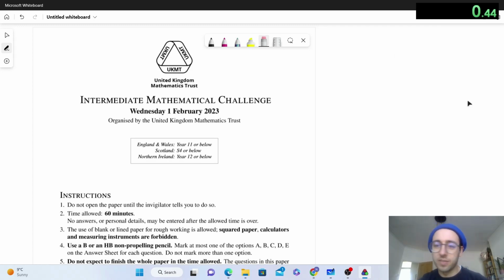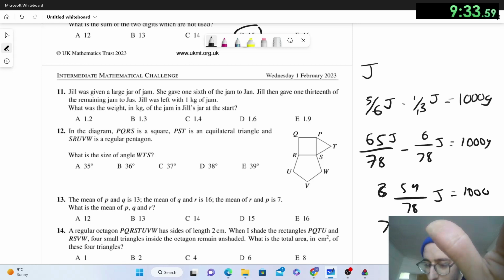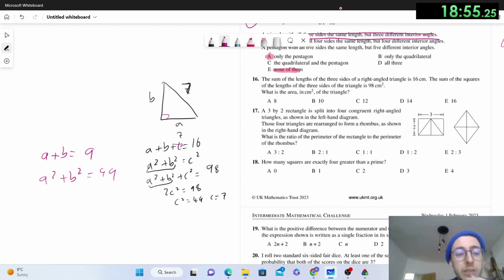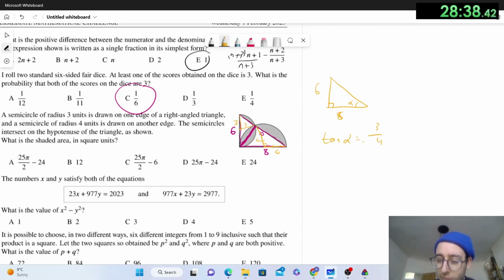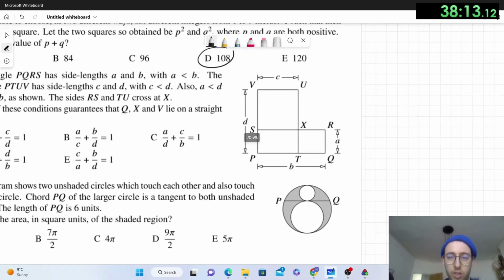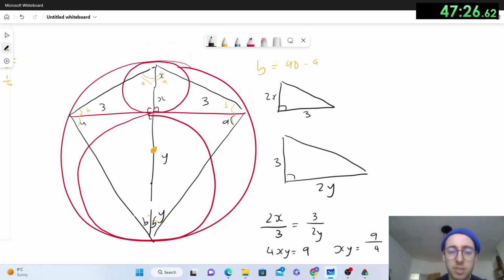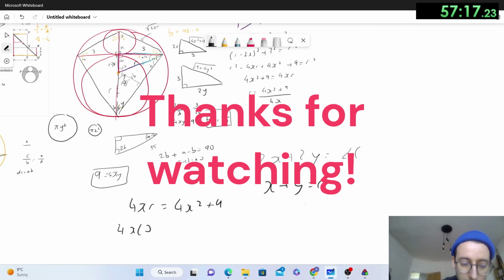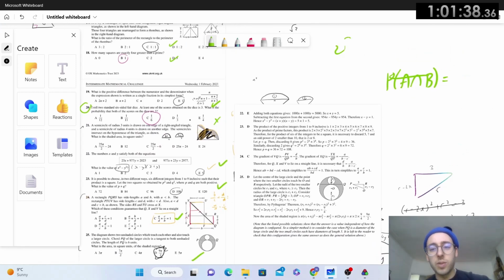Intermediate Maths Challenge 2023 [Speedrun]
How fast can a Maths Teacher get 100% in the 2023 Intermediate Maths Challenge?